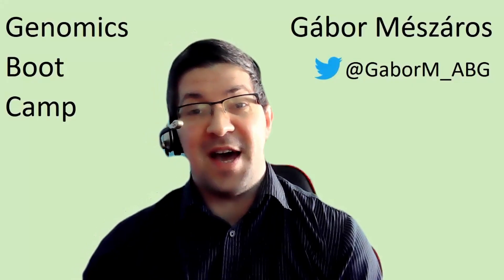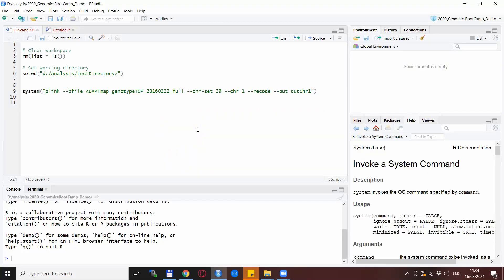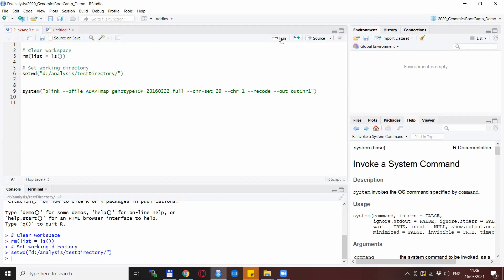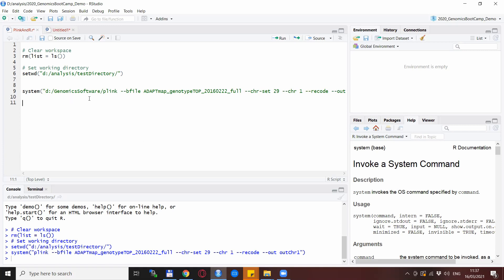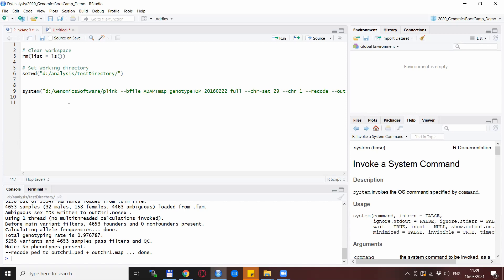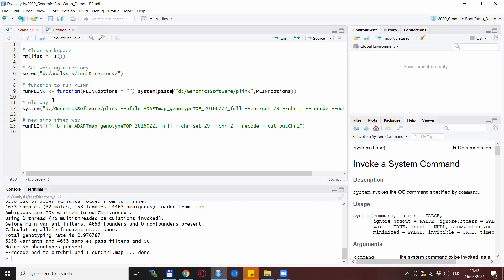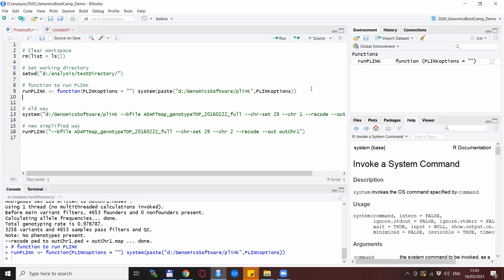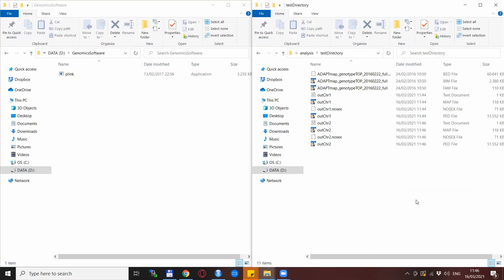PLINK in R short-series | Part 1 of 3 | Simplify your R scripts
This short series shows some of the possibilities of integrating PLINK and R rstats to get the best of both worlds.
In this part, we write a short function that allows you to use the very same PLINK executable file all the time.

Parts of the series:
Part 1.) Simplify - this video